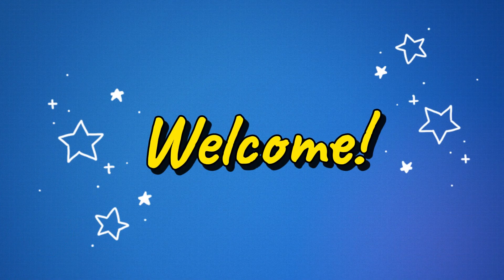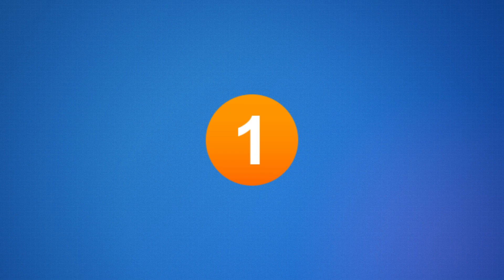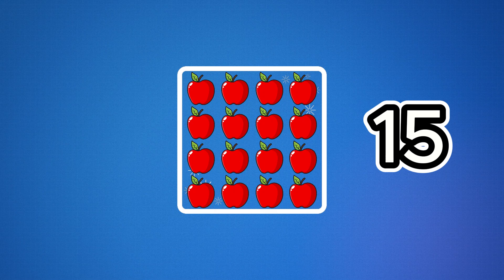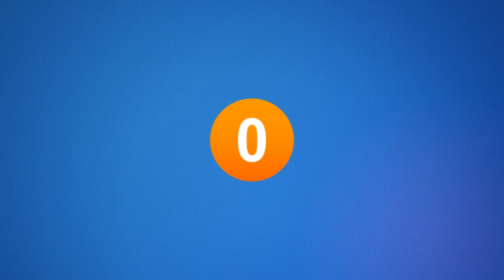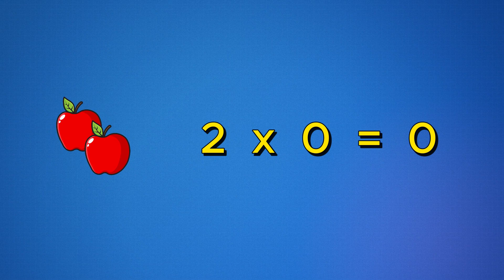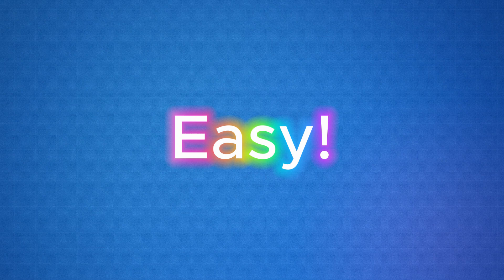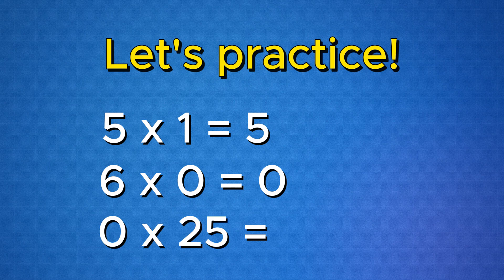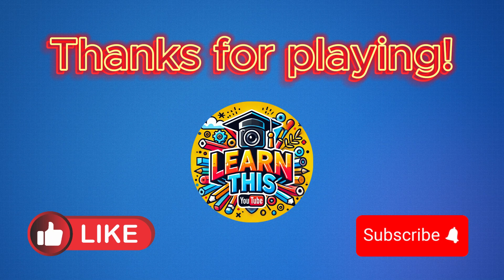Master Multiplication with 0 and 1 | Fun and Easy Math for Kids!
Learning to multiply by 0 and 1 is easier than you think! In this fun and engaging math lesson, we’ll explore the secrets of multiplying by these two special numbers. With simple examples, clear explanations, and step-by-step guidance, you’ll understand how multiplication works in no time! Perfect for kids just starting out or anyone who needs a quick refresher.

Ready to become a multiplication master? Watch now and let’s dive in!